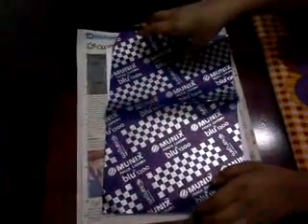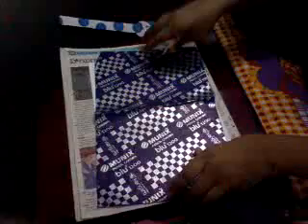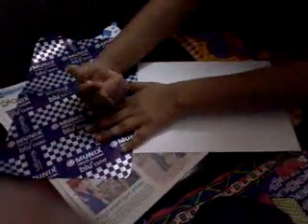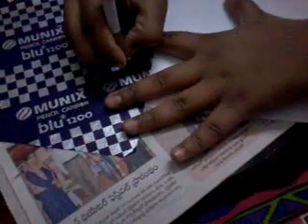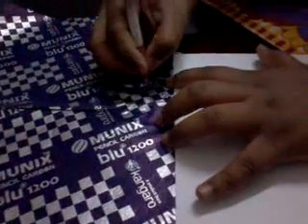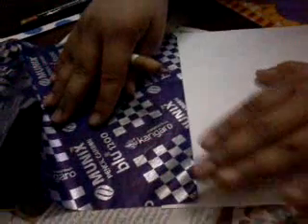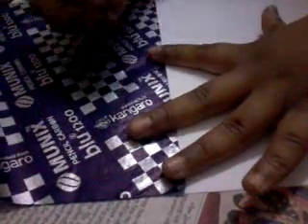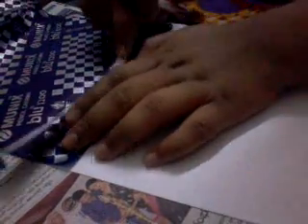How to make book marks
Book marks